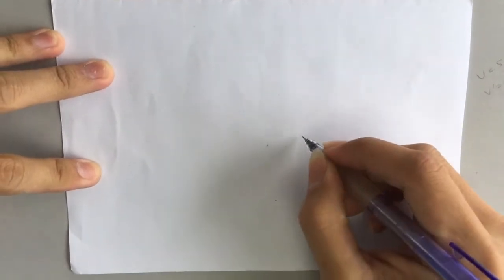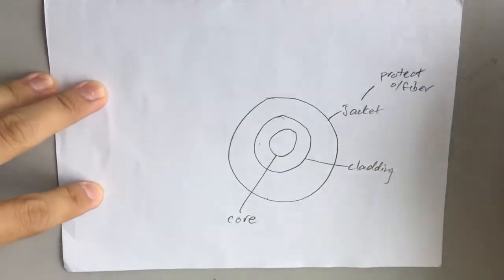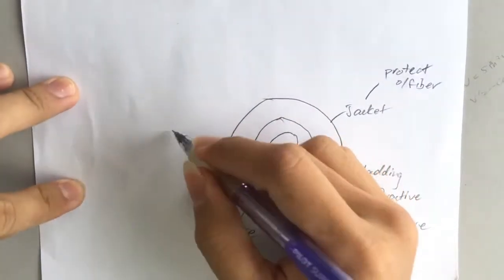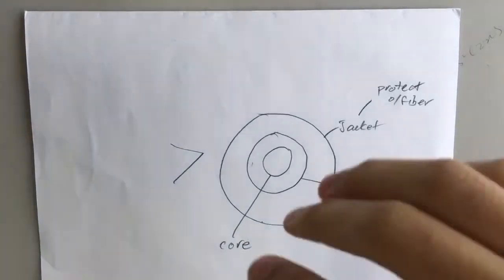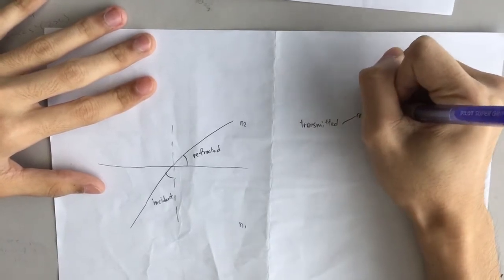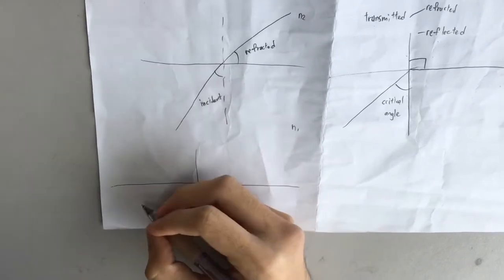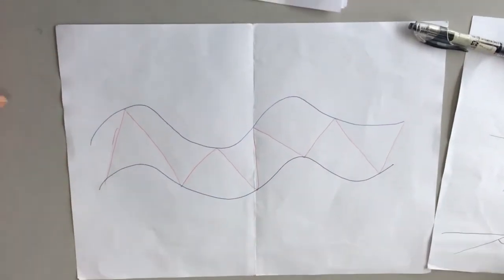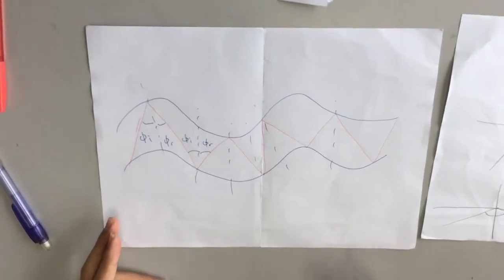Light Propagation in Optical Fiber - T1A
Group member:-
Harry
Justin
CheeHau